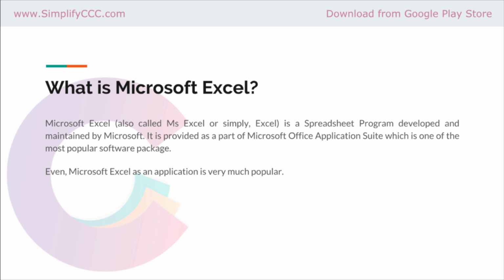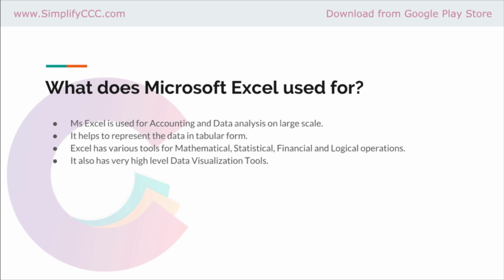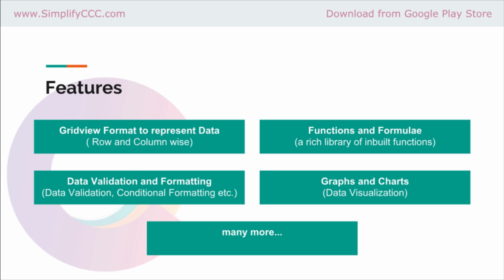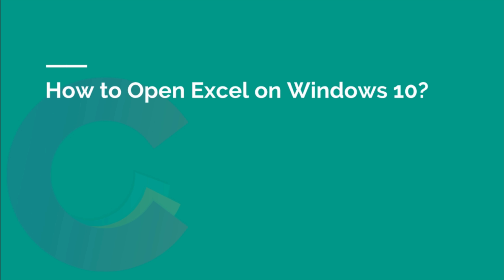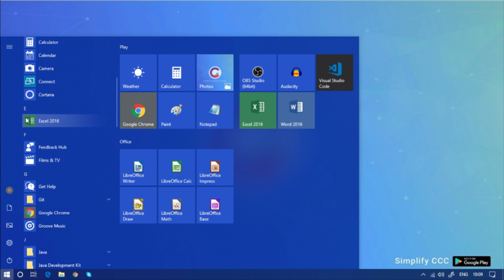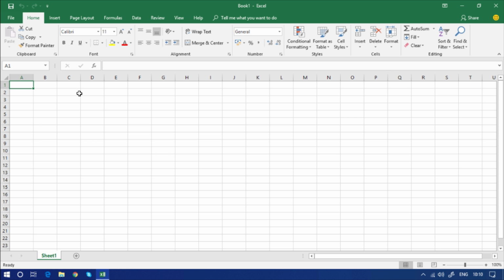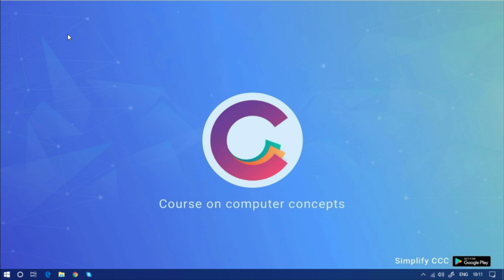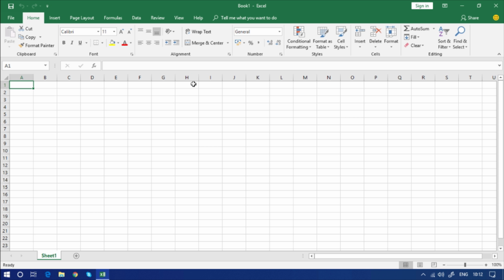Ms Excel Basics : 1. Introduction to Excel